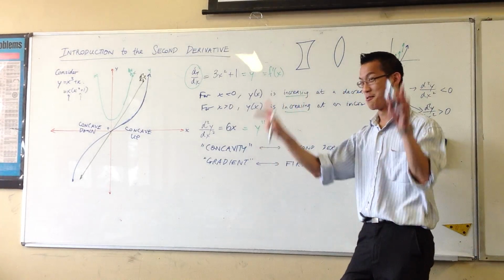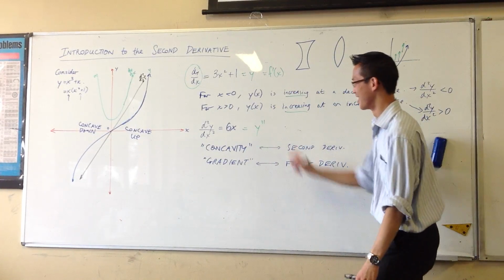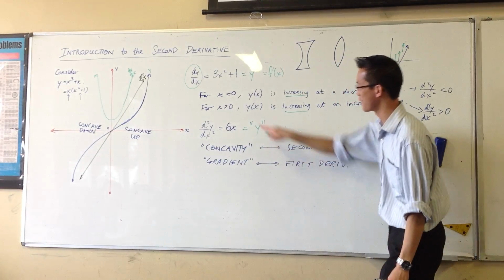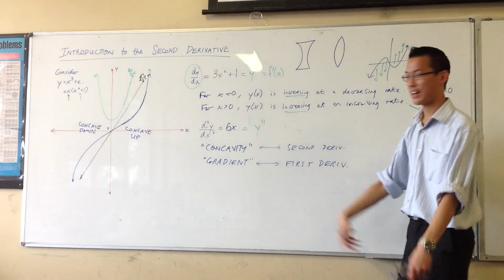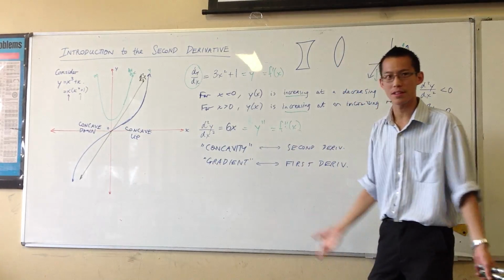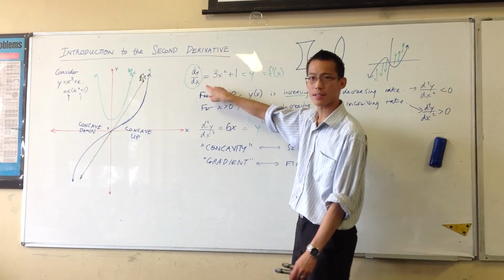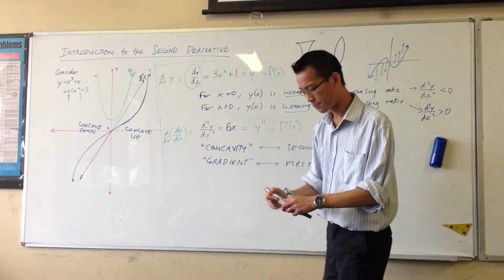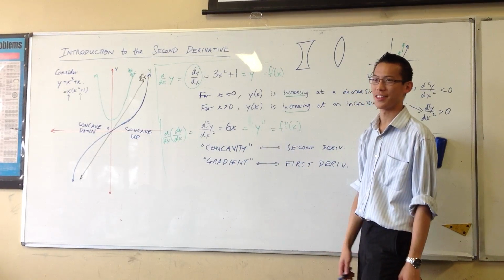Second Derivative: Notation